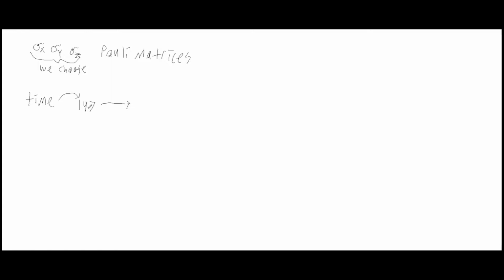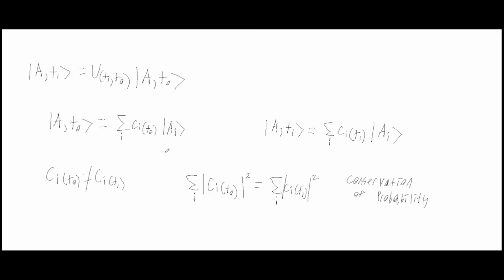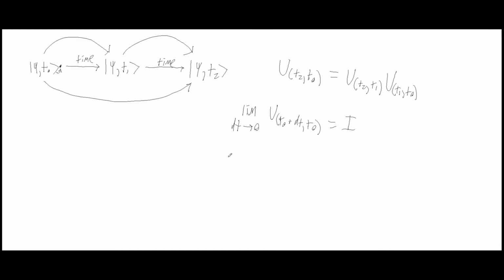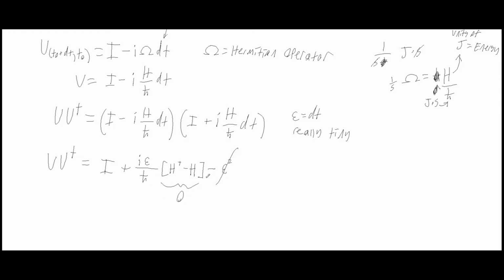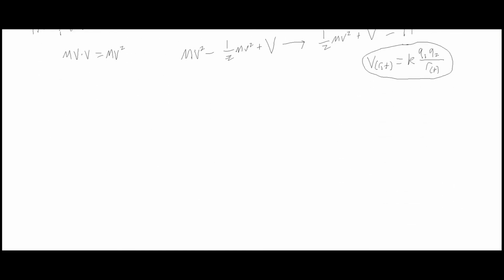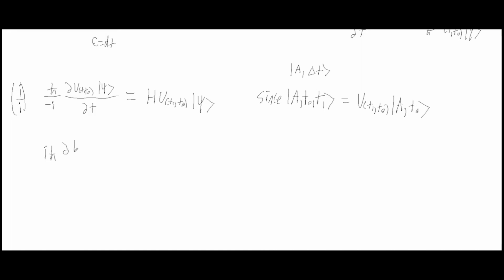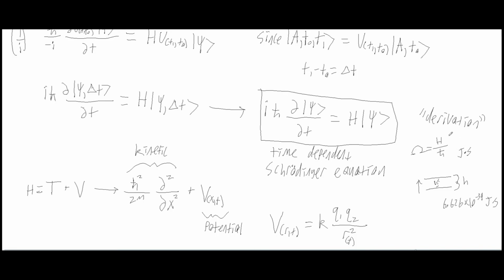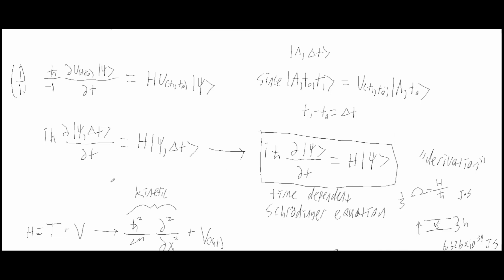Time Evolution Operator & Time Dependent Schrodinger Equation | Quantum Mechanics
I show how the time evolution operator, a unitary operator, is used to calculate the evolution of quantum states, such as spin, over time. This leads us to the Hamiltonian operator, which tells us how the system changes over time. This leads to the first order partial differential equation that is the Schrödinger equation.

Other places you can find content from me:

Amazon - Author Profile

Incarnate: Existence
Incarnate: Essence
Incarnate: Schism